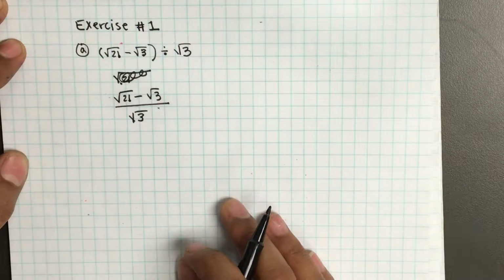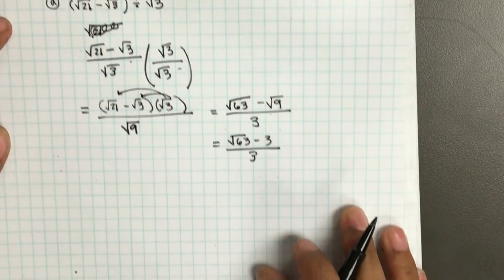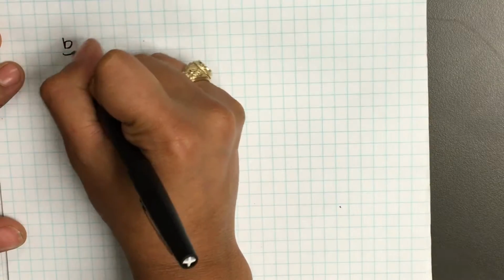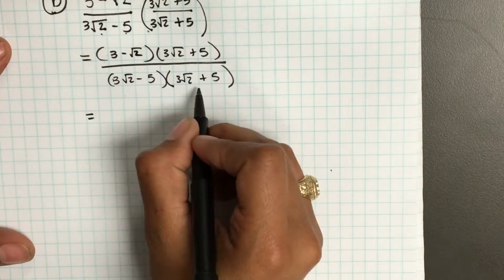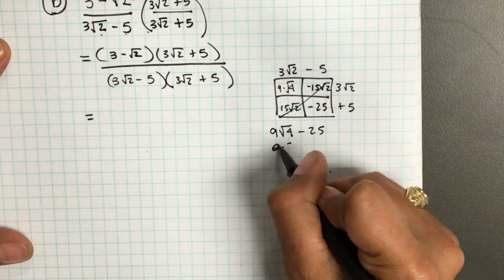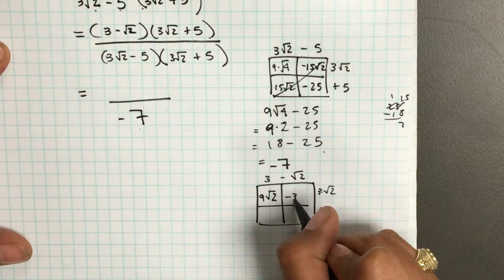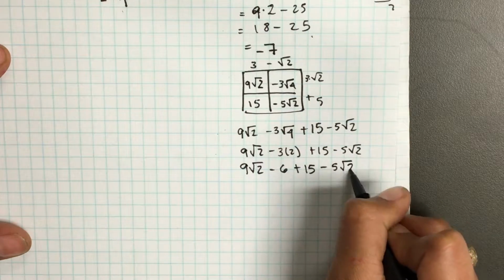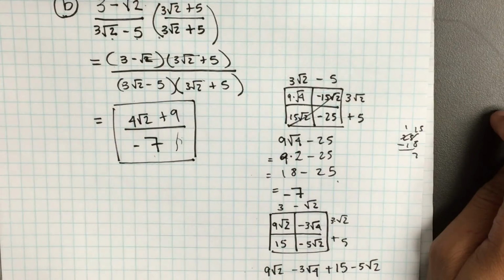Radicals and Conjugates (Rationalize Denominator)